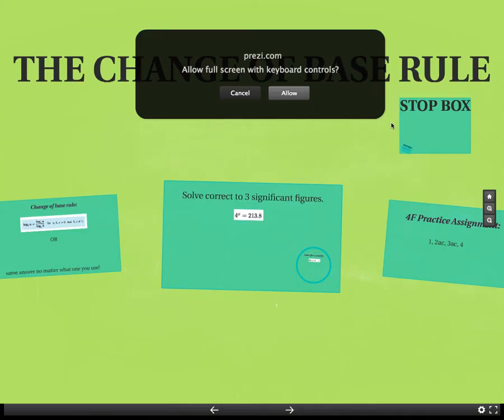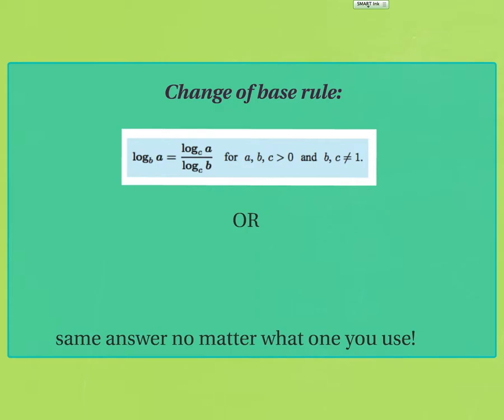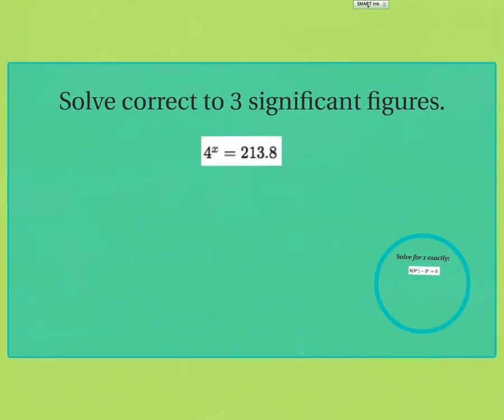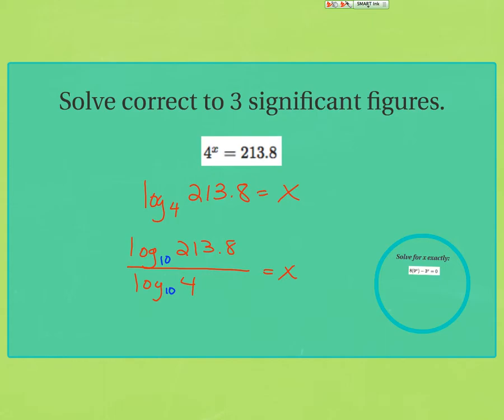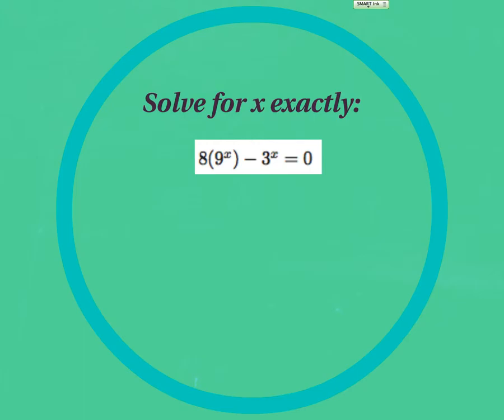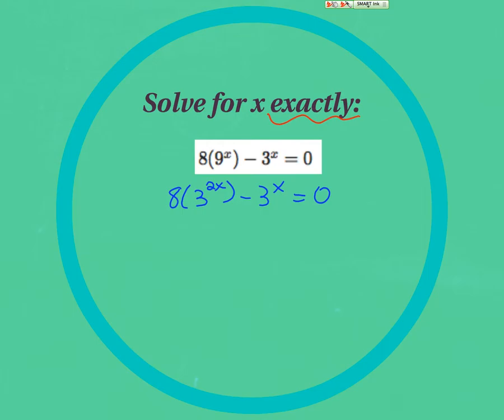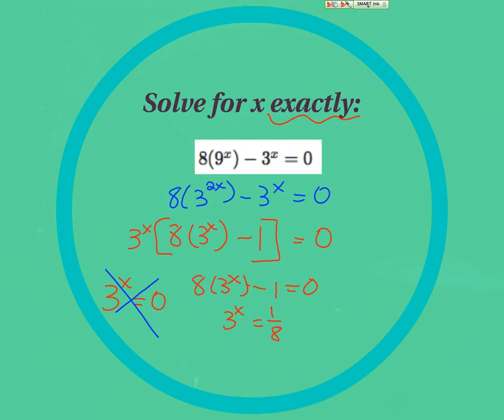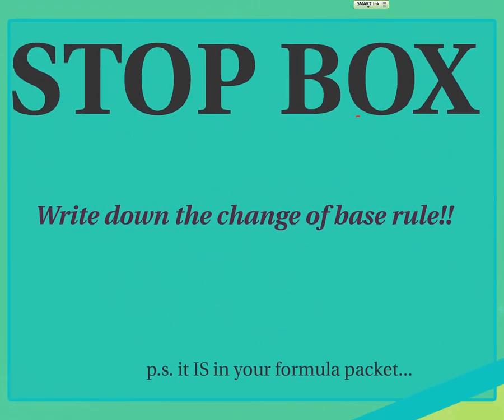4F Notes 11-16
IBMSL1